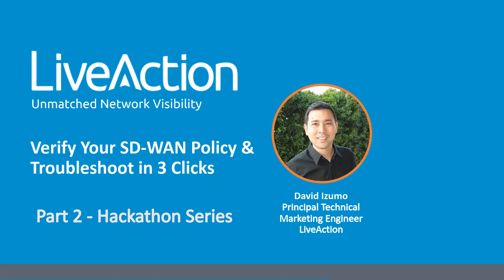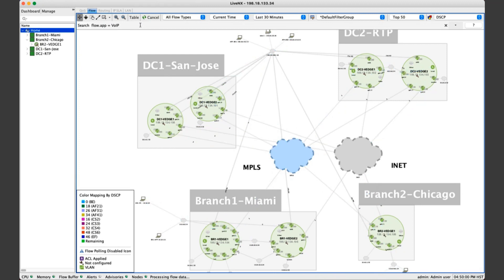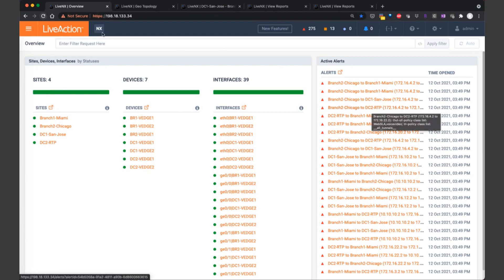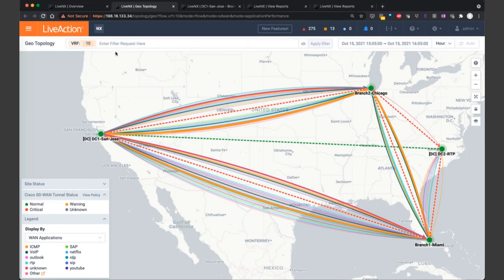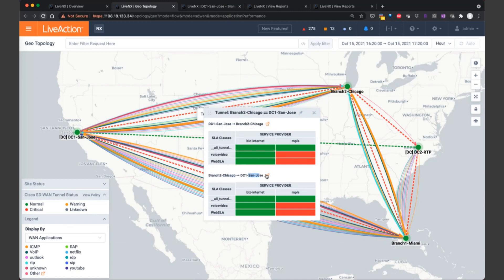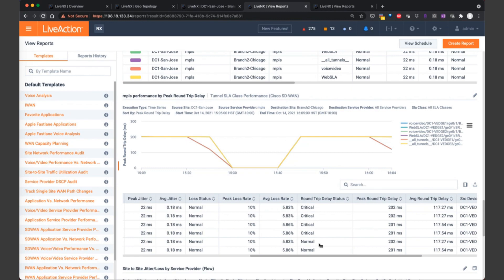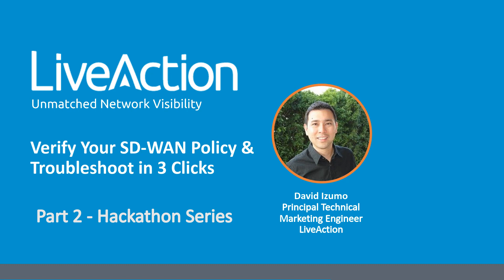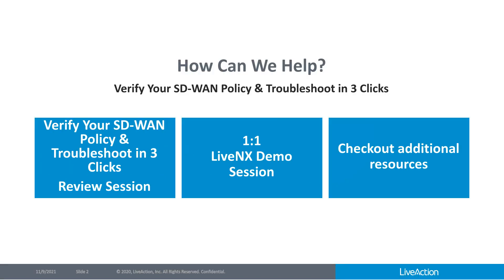Verify your SD-WAN Policy and Troubleshoot in 3-Clicks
It may come as no surprise that remote workers are flooding the network with real-time applications, including voice, video, and online meetings. According to a recent EMA report, 95% of enterprises have observed increased real-time application traffic on their WANs since the pandemic started.

This unprecedented growth in real-time applications presents network managers with several challenges, including network congestion. Are these applications competing with business-critical applications for bandwidth? How can you know for sure whether the problem is the network or the application?  How can you troubleshoot a service provider brownout?

Join us for part 2 of our SD-WAN webinar series, where we’ll take you through everything you need to know to verify your SD-WAN policy and quickly identify and troubleshoot issues in your SD-WAN environment before users are impacted.

In this episode, we’ll share best practices for Day 1 SD-WAN workflows. Learn how to:
- Verify your Cisco SD-WAN policy
- Visualize critical applications, their QoS markings and service provider paths across an intuitive geo topology map
- Troubleshoot a service provider brownout in 3 clicks